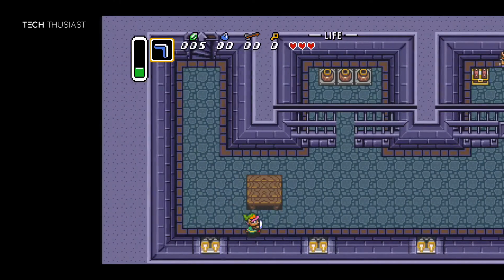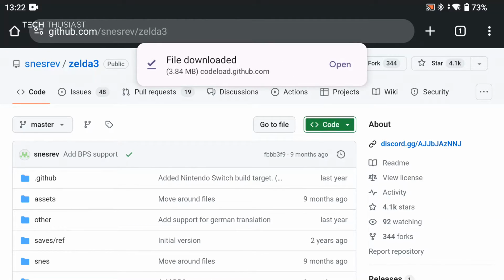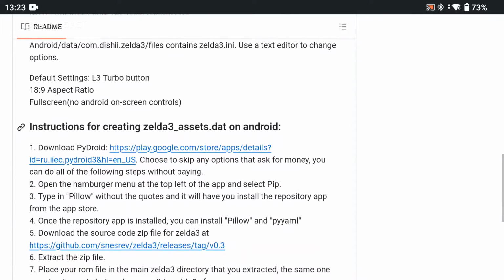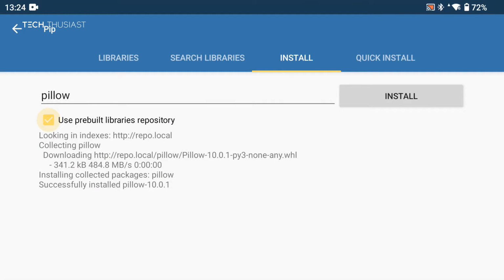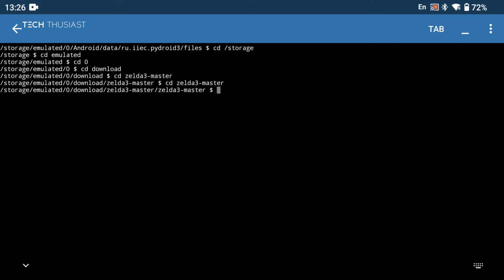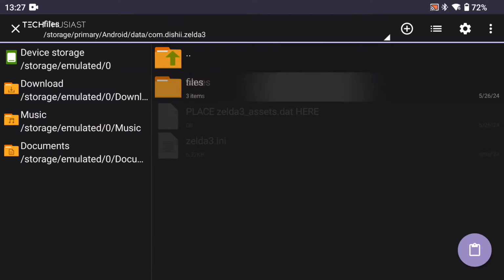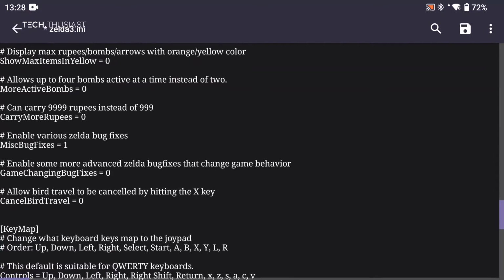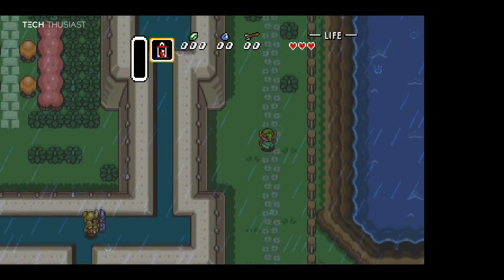Zelda A Link To The Past PC Port - Android Tutorial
Here I show you how to build and play the PC Port of The Legend of Zeda - A Link To The Past on Android. Thanks to all those involved for making this possible. You will need to use the US version of the game or it wont work.